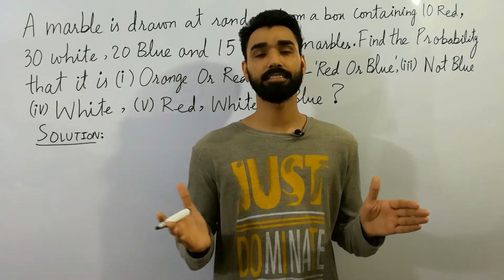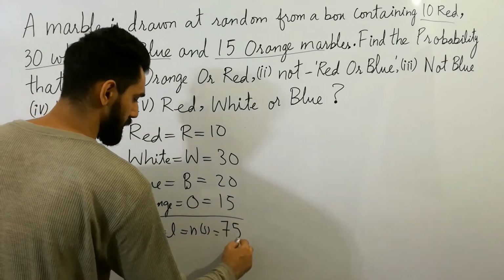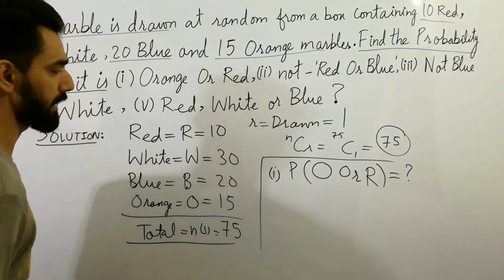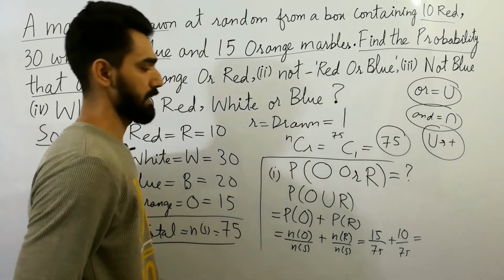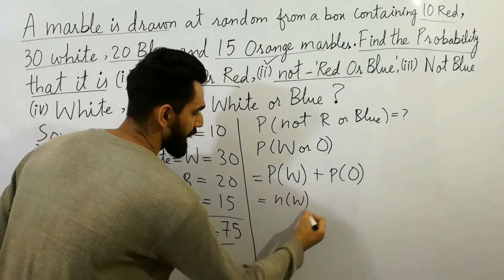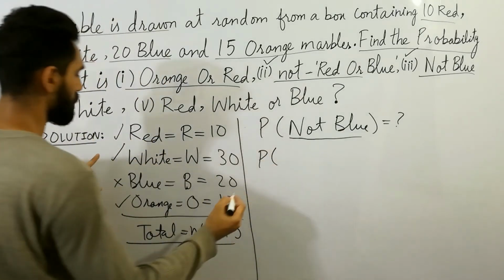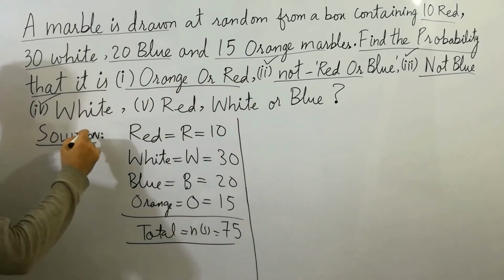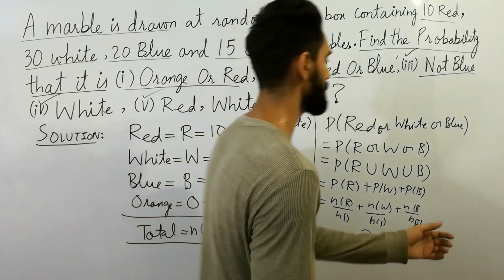A marble is drawn at random from a box containing 10 red, 30 white, 20 blue and | Statistics Tutor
In 2022, In this video, I have clearly explained and solved problems of probability with examples that will clear your all concepts which nobody tells you about that.
The Problem is:
A marble is drawn at random from a box containing 10 red, 30 white, 20 blue and 15 orange marbles. Find the probability that it is (i) orange or red, (ii) not- 'red or blue', (iii) not blue, (iv) white, (v) red, white or blue.

I have clearly solved these problems with real examples and after watching this lecture, probability will become easy.

probability
statistics and probability
probability in statistics
probability math
probability meaning
Statistics Tutor
probability examples
find the probability
probability of a and b
mutually exclusive probability
calculating probability
probability by asad sir
probability class 11
probability one shot
probability nda
probability engineering mathematics
probability class 9
probability for banking exam
maths
maths tricks
probability jee mains
class 10 probability
probability aptitude tricks
probability theory
probability examples and solutions
probability tricks
probability measure
probability definition
probability formulas
probability rules
what is probability and example
how do you calculate probability
basic probability
introduction to probability
probability video
simple probability
probability shorttricks
probability method
probability concepts
probability jee
probability jee mains questions
probability jee notes
probability jee advanced questions
probability ncert
probability ncert solutions class 12
probability ncert class 10
probability ncert solutions class 10
probability ncert class 9
probability ncert class 11
probability ncert class 12
probability ncert solutions class 11
probability ncert exemplar
probability ncert exemplar class 12
probability ncert solutions
probability in biostatistics
bsc statistics
bsc statistics part 1
bsc statistics part 1 probability
ics statistics
ics statistics part 1
ics statistics part 1 probability
probability formula class 10
dice
coin
dice roll
coin toss
coin tossing
three tosses of coin
one coin toss
one dice roll
dice roll probability calculator
dice roll trick
dice roll tiktok
dice rolling
roll a dice
pair of dice
when two dice are rolled
coin toss probability
coin toss probability explained
three tosses of coin explained
flip a coin
coin flipping probability
sample space
cards
52 cards
bridge hands
ch#6 probability

My Favorite Channels:
PreMath
MindYourDecisions
NancyPi
blackpenredpen
Profe Jeff
Numberphile
Math and Science
BRIGHT SIDE
The Organic Chemistry Tutor
Khan Academy

If you needs any help for statistics and math then just do the comments below..

keep supporting...